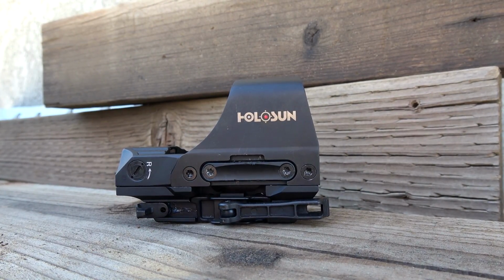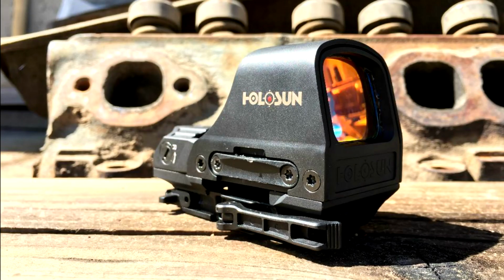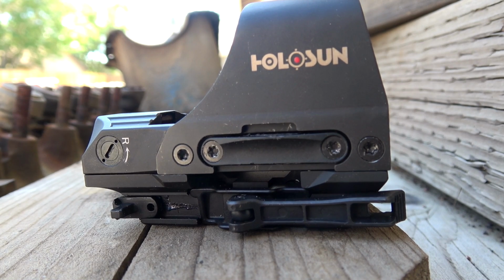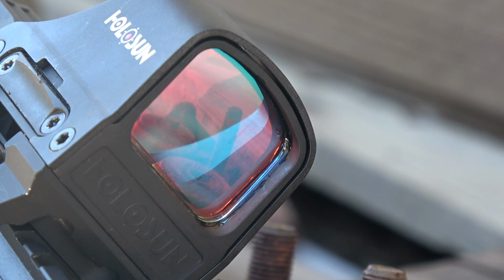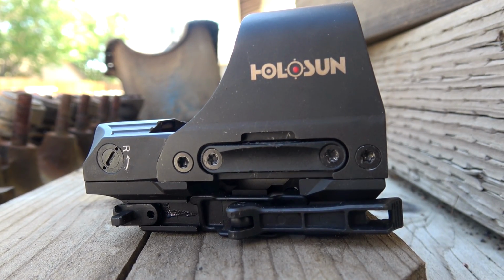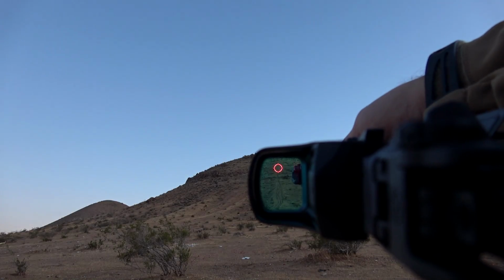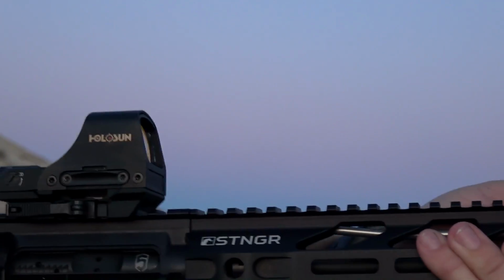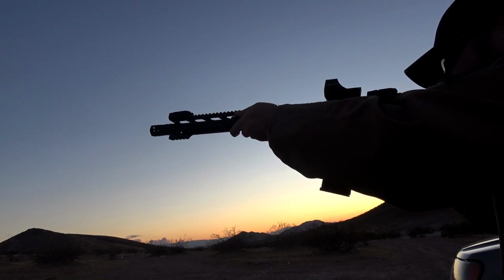Holosun HS510C Review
This is a full review of the Holosun HS510C Reflex Sight.  This optic is affordable and feature rich.  It has 3 reticles and 2 sources of power including solar.

Web - .